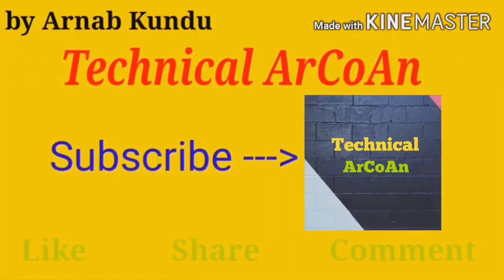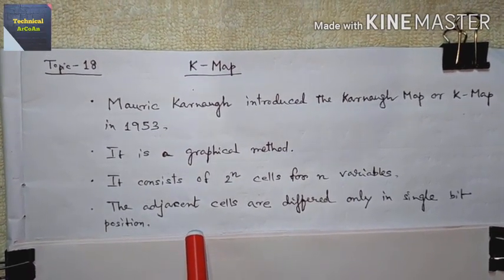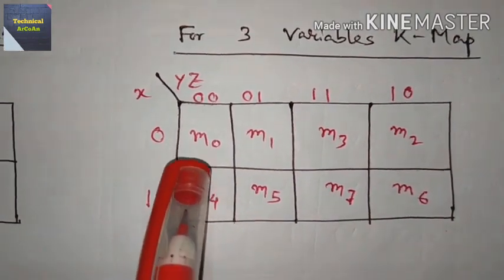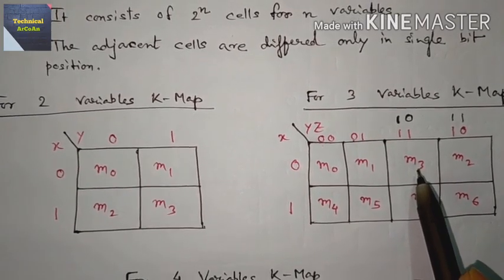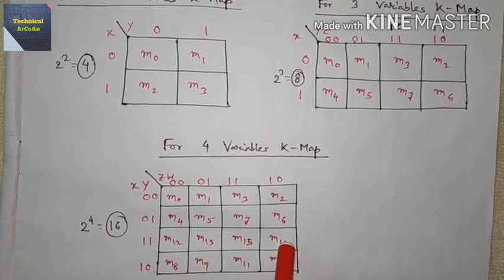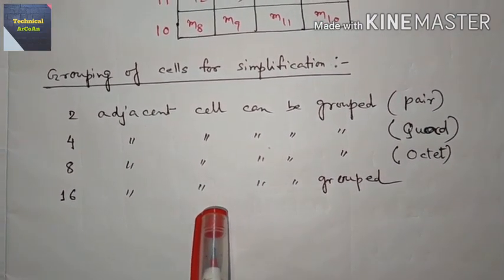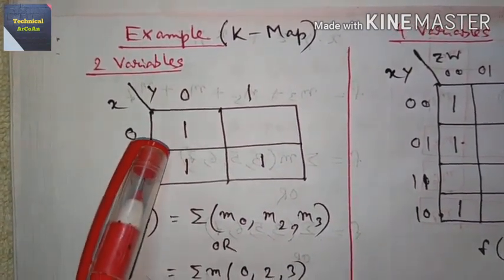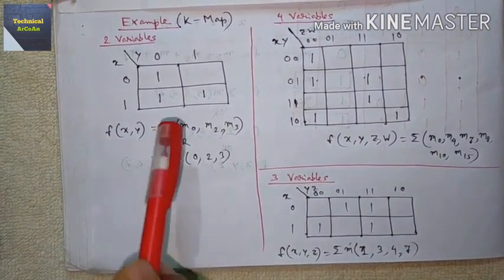Karnaugh Map Part - 1| SOP | POS | 2 variables | 3 variables | 4 variables | minterm | maxterm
Karnaugh Map | SOP | POS | 2 variables | 3 variables | 4 variables | k-map | minterm | maxterm

Topics covered this video:
K-map
minterm
maxterm
k-map
 karnaugh Map
digital electronics
SOP
 POS

 Previous videos related today's topic :
 minterm & maxterm part 1
 minterm & maxterm part 2